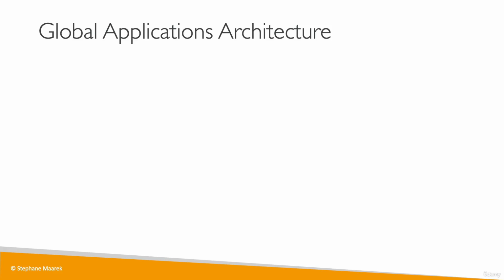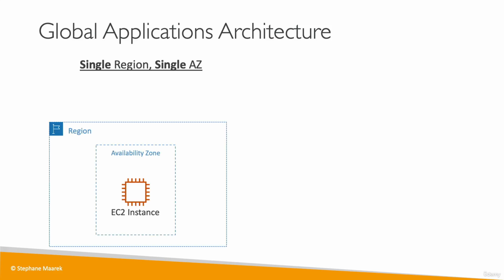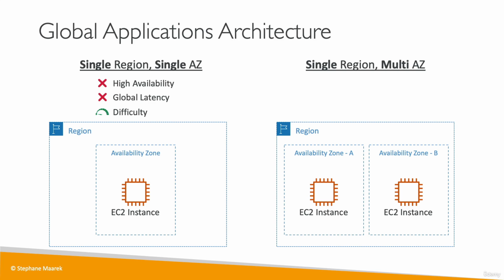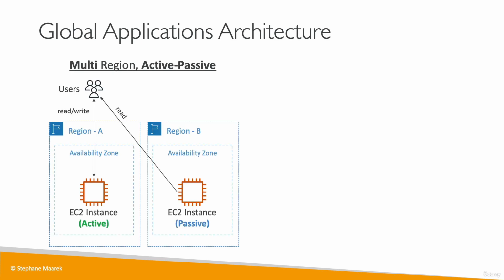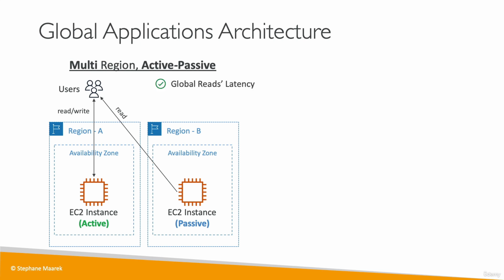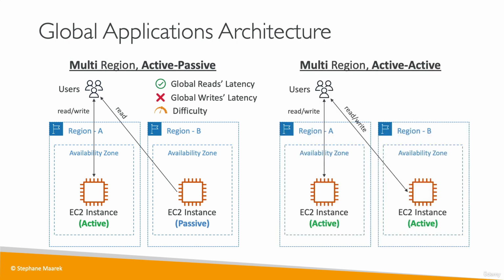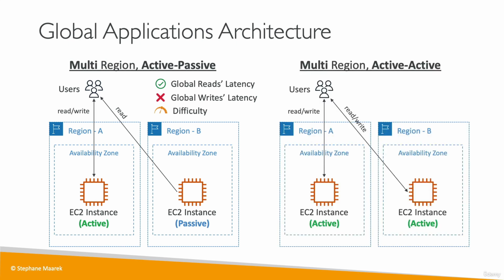Ultimate AWS Certified Cloud Practitioner-2023 - Global Applications Architecture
Global Applications Architecture